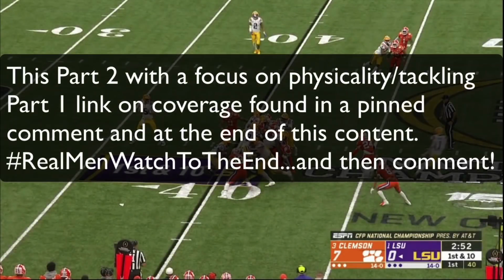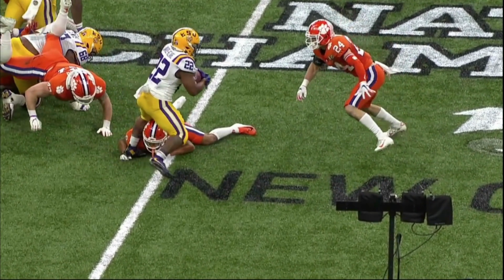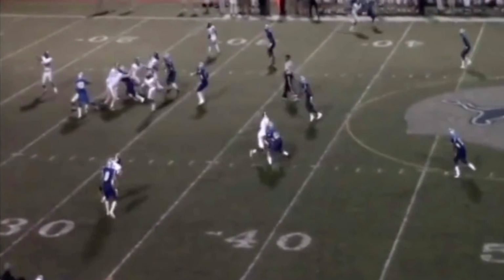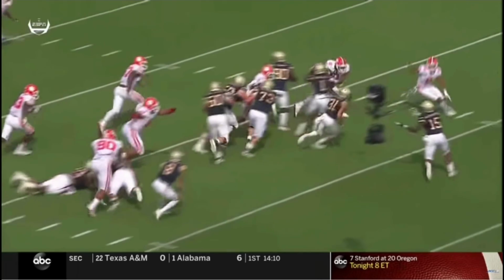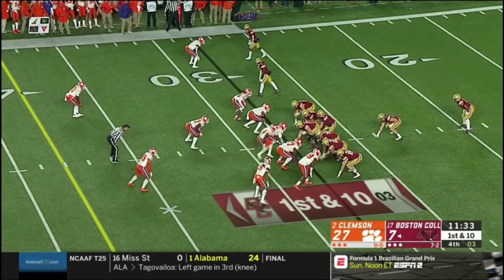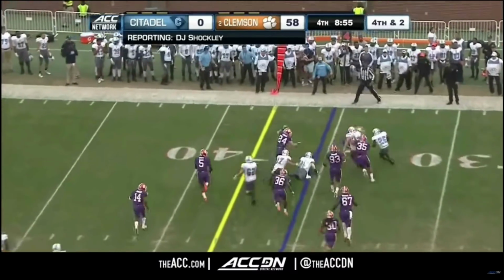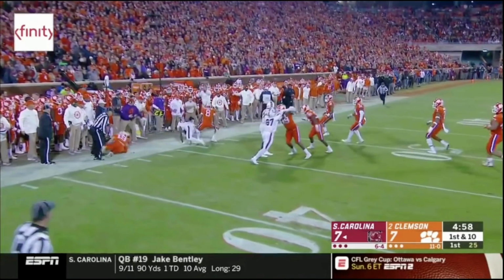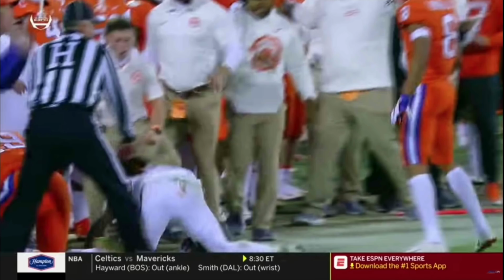Study: AJ Terrell's PHYSICALITY may take Atlanta to new heights!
Murf Baldwin with Part 2 of his dissection of Atlanta Falcons' first-round draft pick, cornerback AJ Terrell, with a focus on how his physicality separates him from his peers.